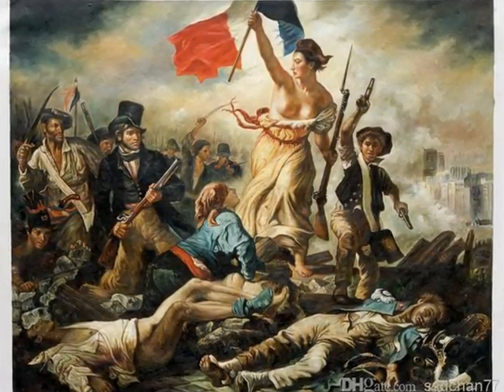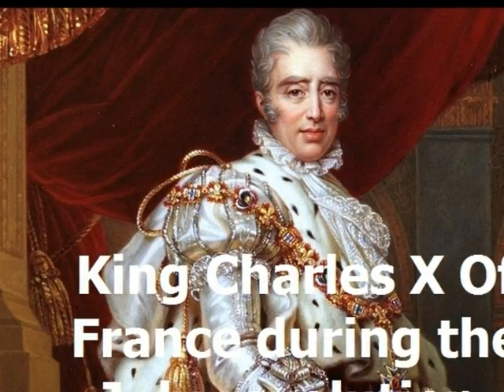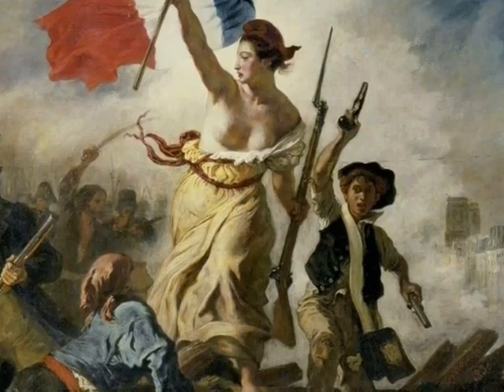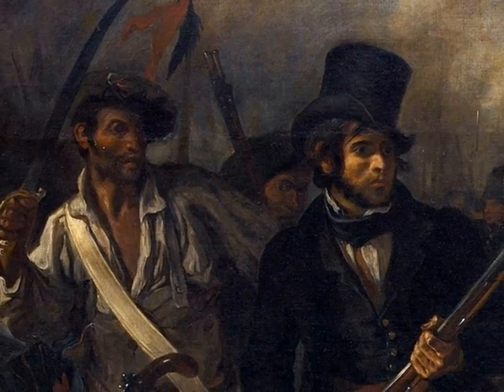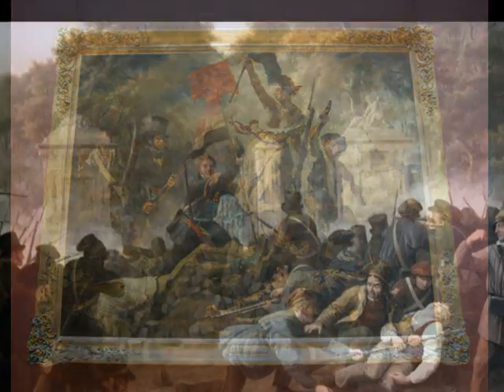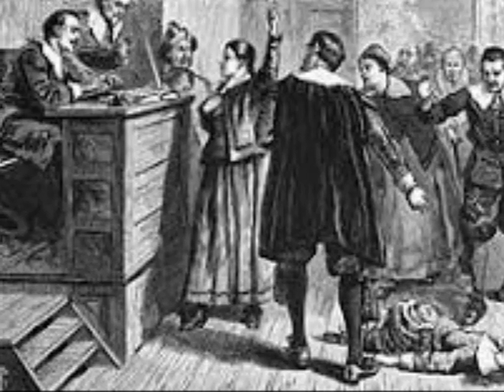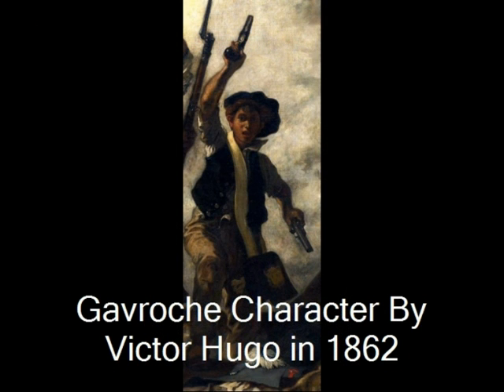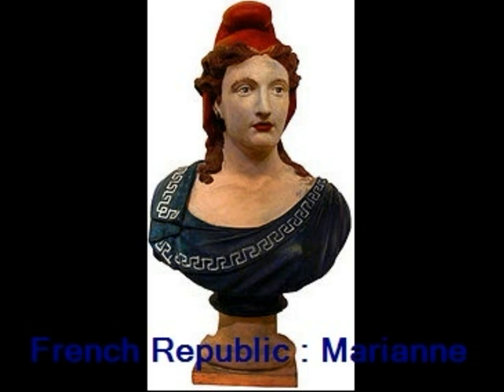Liberty Leading The People